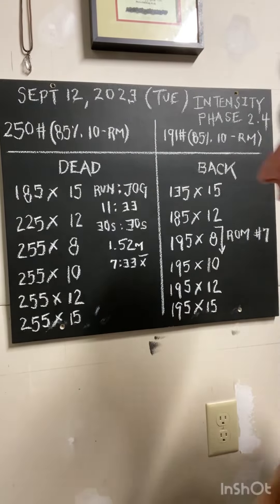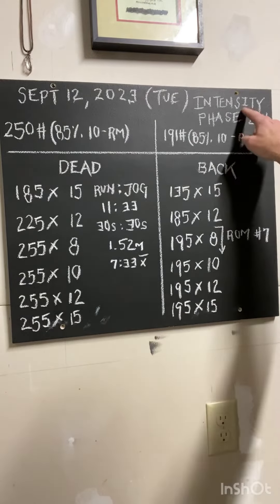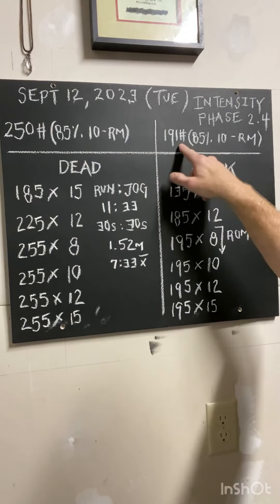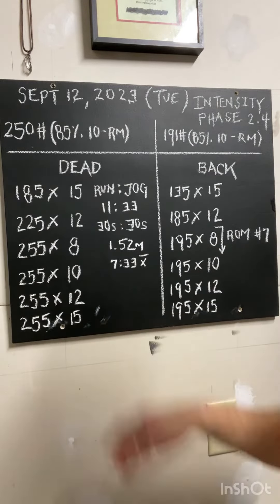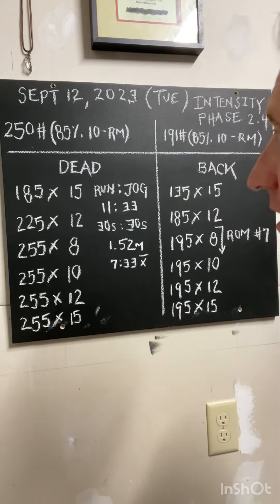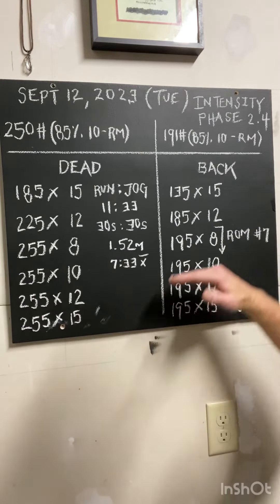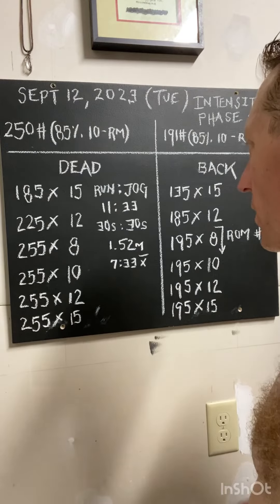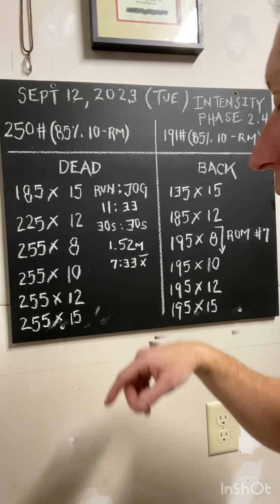30-minute Deadlift | Back Squat | Run || Intensity Phase 2.4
September 12, 2023 (Tuesday)

This morning marked the last week at the Intensity Phase using both the deadlift and back squat. At this stage of programming, we will now work the Realization Phase. In this block we will mod both load and rep scheme to provide a different training stimulus then the previous phases. Post this block we will retest the 10-RM (10 rep max) and then experiment with varying squat depth and load. Variety is key to keeping things interesting and to
keep seeing ongoing gains.

On the running front we are shifting toward a more continuous approach than a run/walk. I have not noted that running in zero drop shoes can load the Achilles calves differently than a typical running shoe (6-8 mm elevated heel). Because of this I am noting the need to build both calf strength and ankle mobility. You will likely see this added into the ‘weak link’ side of things in the days to come. We all have weak links in our armor. Keep an eye open for them and address them.

Pre-workout sauna at 195-203F (20 minutes).

[30-minute Deadlift | Back Squat | Run]

A1. Back Squat x 8-15 (85% 10-RM)A2. Deadlift x 8-15 (85% 10-RM)

33:43 | 6 setsB1. 1.52 mile (30 sec run | 30 sec jog)Ave pace 7:33/mile and 6:00 best splitMile 1: 7:45/mile.52 mile: 7:10/mileRunning Power: 319 wattsAve HR: 152 bpmMax HR: 166 bpmStride Length: 1.1MGround Contact: 256 MSVert Oscillation: 10.1 CM